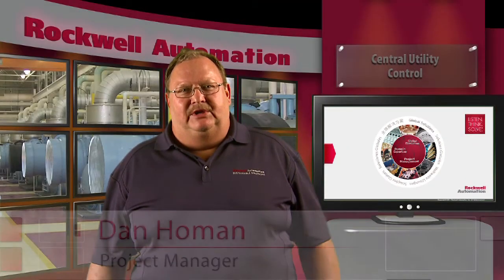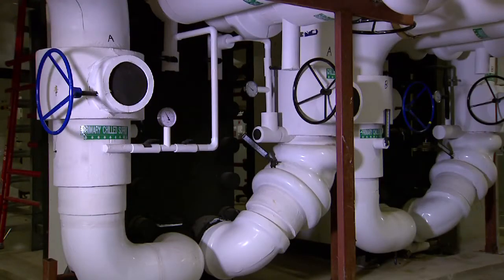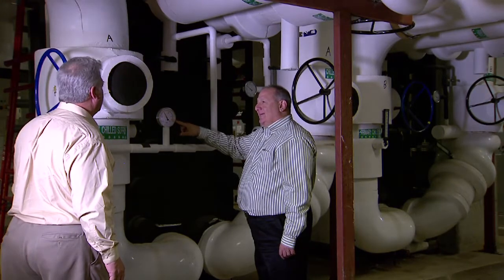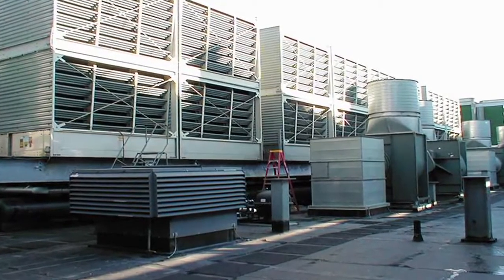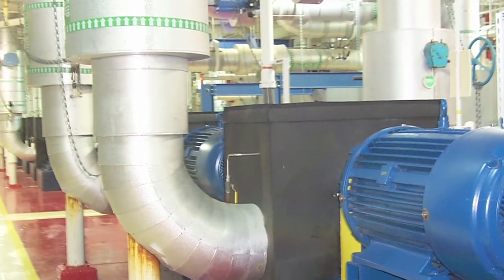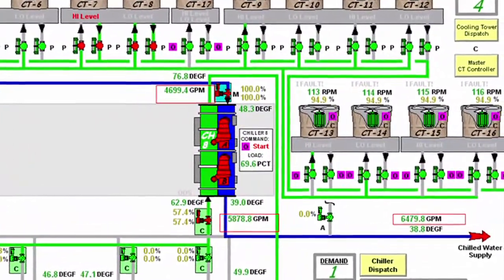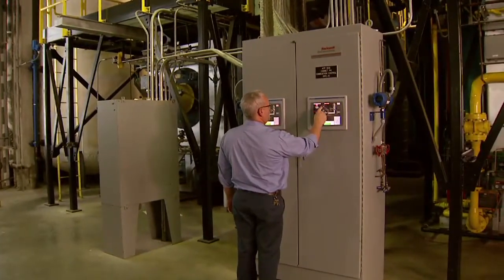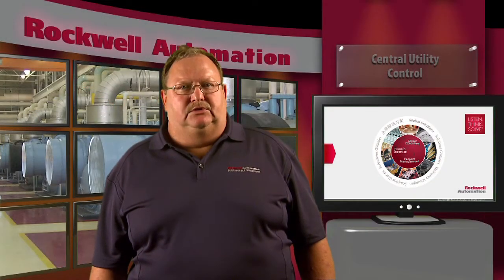Central Utility Control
Dan Homan from Rockwell Automation discusses Control Solutions that can help optimize Central Utility Plants.   Using our suite of products, Rockwell Automation builds reliable turn-key control system solutions to help efficiently control energy consumption.